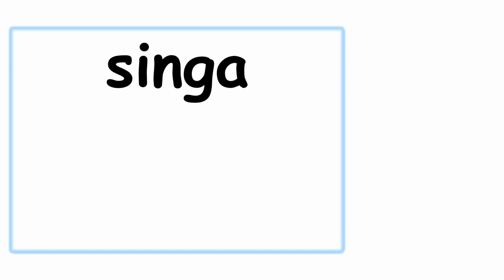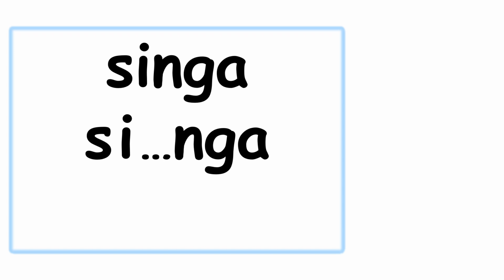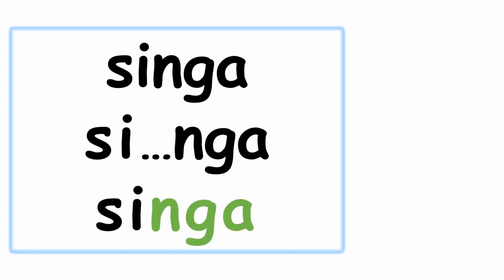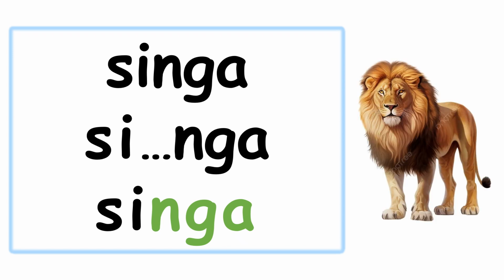Basic Malay Reading - / ng - a / - part 1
Welcome to our Malay Reading Lessons with Phonics!
* Learn basic Malay sounds and suku kata (syllables)
* Practice simple Malay words using phonics
* Build confidence in reading Bahasa Melayu step by step

The videos are designed for:
- Kids learning Malay
- English speakers who want to start reading Malay
- Beginners who want to improve reading skills in Bahasa Melayu